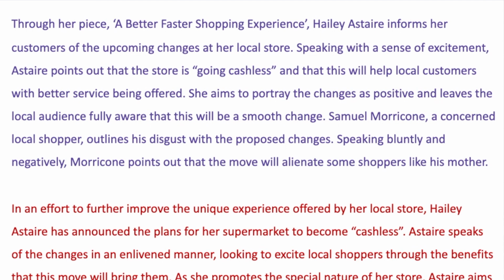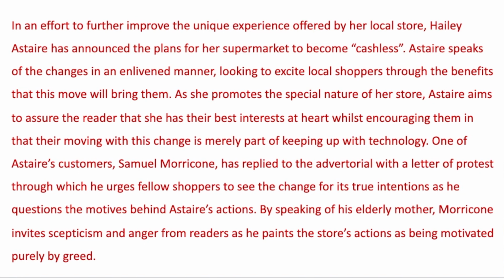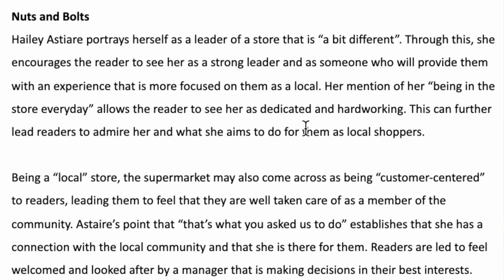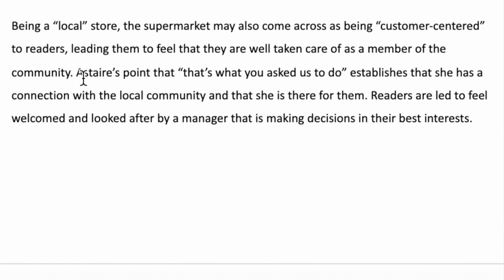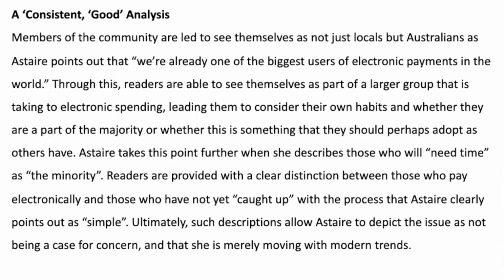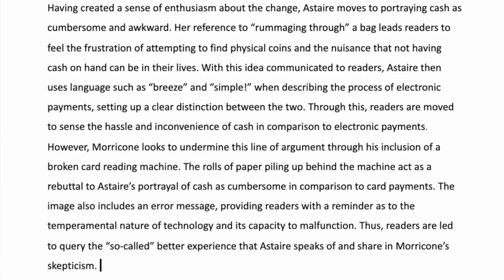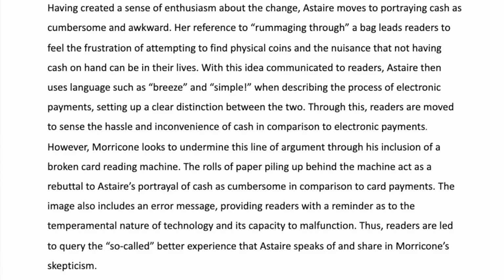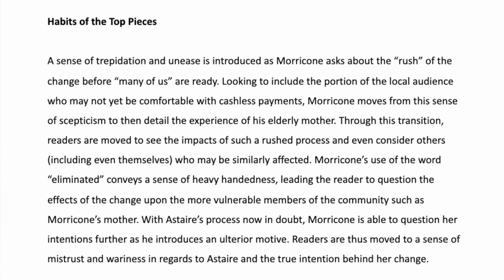SAMPLE ARGUMENT ANALYSIS - VCE ENGLISH - 2019 Hailey Astaire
Compare your analysis to these paragraphs (included below) or perhaps use them as inspiration. The exam material which this video is based upon can be found here:

Introductions 3:14 - 12:20
'Nuts and Bolts' type paragraph 12:20 - 21:50
‘Writing Consistently Good Analysis Pieces’ paragraphs: 21:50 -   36:06
How the very best analysis pieces will analyse this material runs from: 36:06 onwards

Through her piece, ‘A Better Faster Shopping Experience’, Hailey Astaire informs her customers of the upcoming changes at her local store. Speaking with a sense of excitement, Astaire points out that the store is “going cashless” and that this will help local customers with better service being offered. She aims to portray the changes as positive and leaves the local audience fully aware that this will be a smooth change. Samuel Morricone, a concerned local shopper, outlines his disgust with the proposed changes. Speaking bluntly and negatively, Morricone points out that the move will alienate some shoppers like his mother.

In an effort to further improve the unique experience offered by her local store, Hailey Astaire has announced the plans for her supermarket to become “cashless”. Astaire speaks of the changes in an enlivened manner, looking to excite local shoppers through the benefits that this move will bring them. As she promotes the special nature of her store, Astaire aims to assure the reader that she has their best interests at heart whilst encouraging them in that their moving with this change is merely part of keeping up with technology. One of Astaire’s customers, Samuel Morricone, has replied to the advertorial with a letter of protest through which he urges fellow shoppers to see the change for its true intentions as he questions the motives behind Astaire’s actions. By speaking of his elderly mother, Morricone invites scepticism and anger from readers as he paints the store’s actions as being motivated purely by greed.

Hailey Astiare portrays herself as a leader of a store that is “a bit different”. Through this, she encourages the reader to see her as a strong leader and as someone who will provide them with an experience that is more focused on them as a local. Her mention of her “being in the store everyday” allows the reader to see her as dedicated and hardworking. This can further lead readers to admire her and what she aims to do for them as local shoppers.

Being a “local” store, the supermarket may also come across as being “customer-centered” to readers, leading them to feel that they are well taken care of as a member of the community. Astaire’s point that “that’s what you asked us to do” establishes that she has a connection with the local community and that she is there for them. Readers are led to feel welcomed and looked after by a manager that is making decisions in their best interests.

Members of the community are led to see themselves as not just locals but Australians as Astaire points out that “we’re already one of the biggest users of electronic payments in the world.” Through this, readers are able to see themselves as part of a larger group that is taking to electronic spending, leading them to consider their own habits and whether they are a part of the majority or whether this is something that they should perhaps adopt as others have. Astaire takes this point further when she describes those who will “need time” as “the minority”. Readers are provided with a clear distinction between those who pay electronically and those who have not yet “caught up” with the process that Astaire clearly points out as “simple”. Ultimately, such descriptions allow Astaire to depict the issue as not being a case for concern, and that she is merely moving with modern trends.

Having created a sense of enthusiasm about the change, Astaire moves to portraying cash as cumbersome and awkward. Her reference to “rummaging through” a bag leads readers to feel the frustration of attempting to find physical coins and the nuisance that not having cash on hand can be in their lives. With this idea communicated to readers, Astaire then uses language such as “breeze” and “simple!” when describing the process of electronic payments, setting up a clear distinction between the two. Through this, readers are moved to sense the hassle and inconvenience of cash in comparison to electronic payments.
However, Morricone looks to undermine this line of argument through his inclusion of a broken card reading machine. The rolls of paper piling up behind the machine act as a rebuttal to Astaire’s portrayal of cash as cumbersome in comparison to card payments. The image also includes an error message, providing readers with a reminder as to the temperamental nature of technology and its capacity to malfunction. Thus, readers are led to query the “so-called” better experience that Astaire speaks of and share in Morricone’s skepticism.